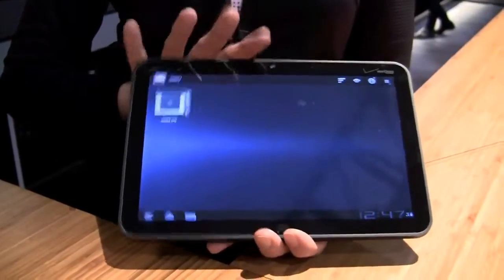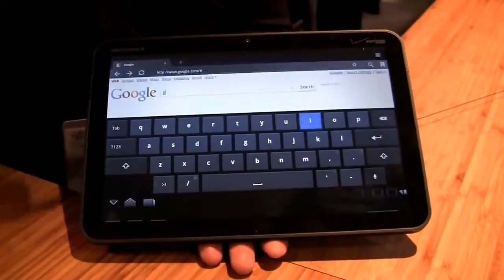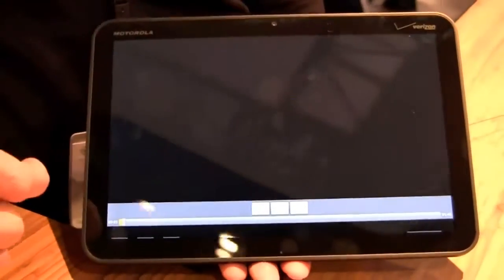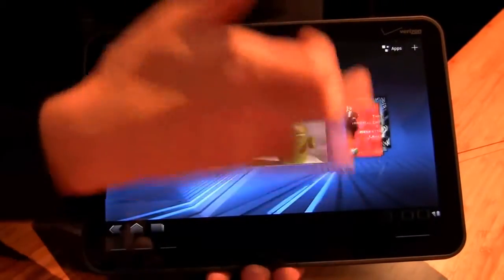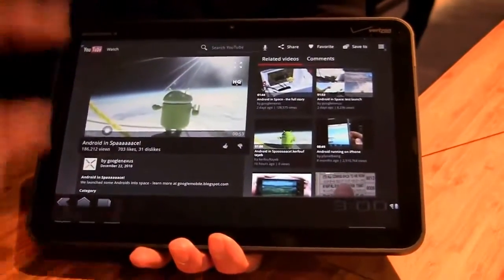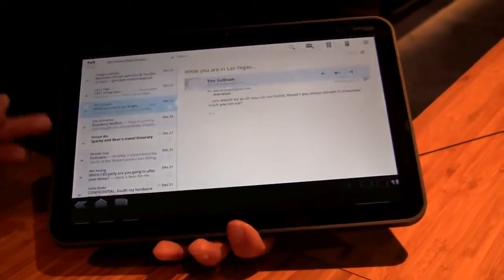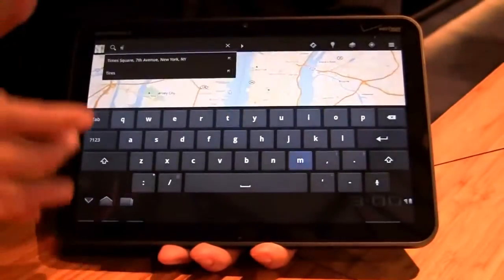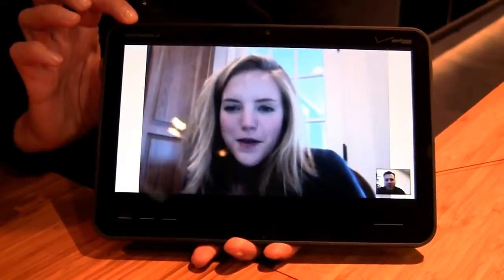Motorola Xoom Android 3.0 Applications Walk Through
Intel's AppUp has been quietly ramping up the content in their App store built specifically for netbooks. In the meantime there's already a big install-base of netbooks - which can also be considered mobile devices - and up to 40 million more are expected to sell this year. Quite wisely Intel is not about to neglect this market is single-handedly created with the launch of the Atom chip, and its AppUp center is designed to provide apps specifically for netbook owners.

So far, to be honest, the whole AppUp project has been pretty peripheral, with no obvious reason to bother visiting it. What it needed was a headline app to generate some buzz and bring legitimacy to the store.

Motorola claims the Motorola Xoom will eventually support 4G LTE on the Verizon US network for zippy web surfing and downloading, while memory is served by a beefy 1GB of RAM. In the US at least, it's out Q1 2011, with the 4G upgrade coming in Q2.